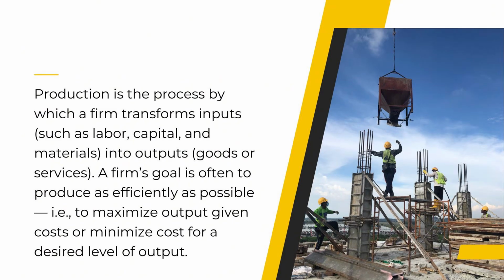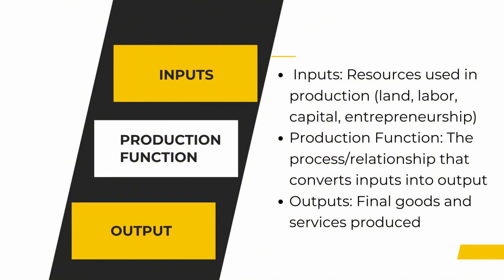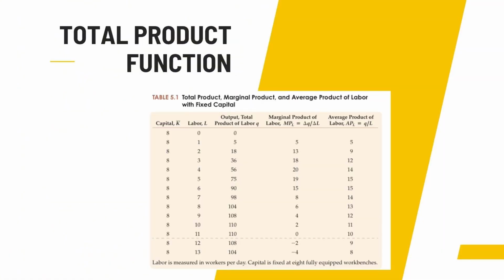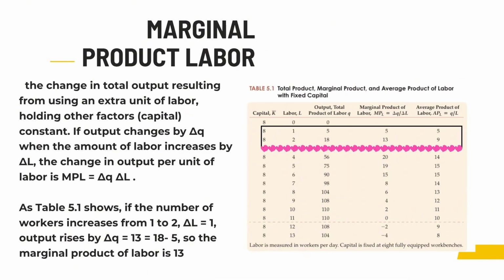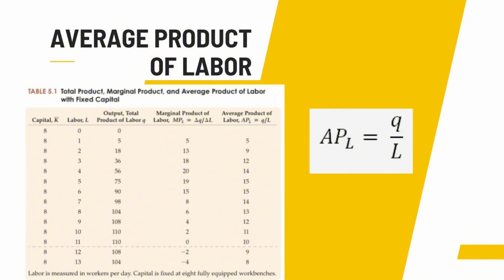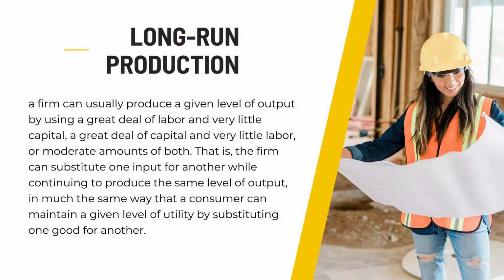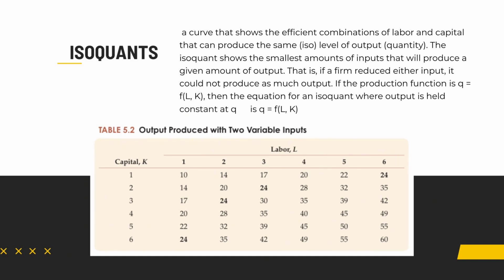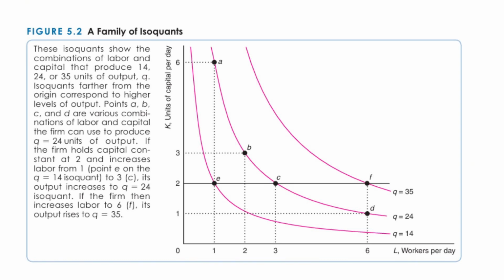October 7, 2025